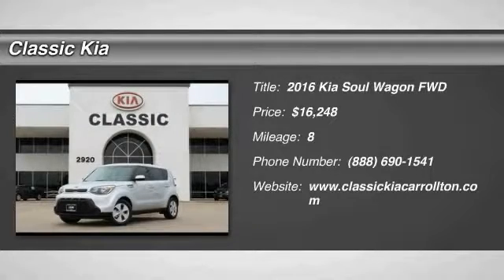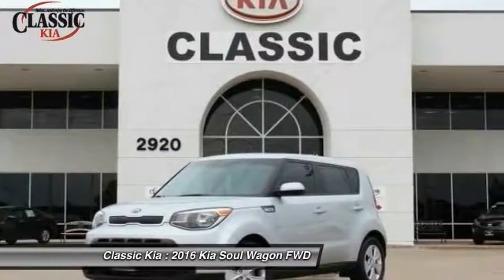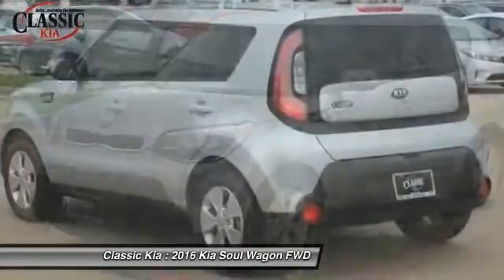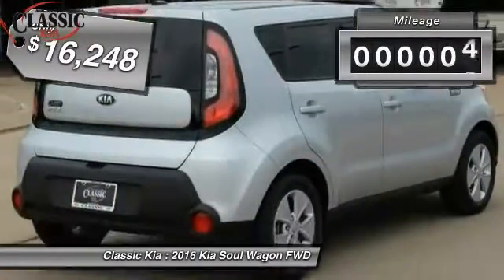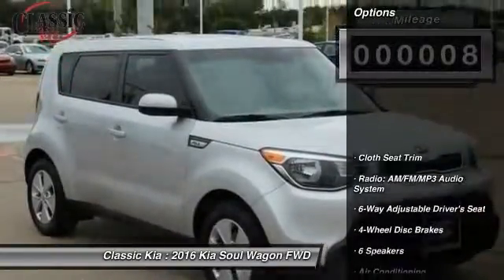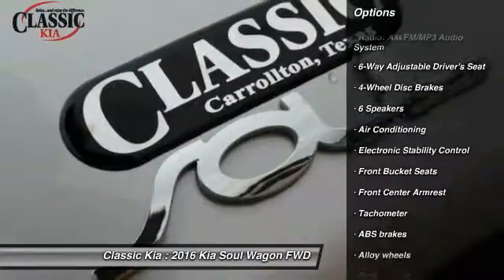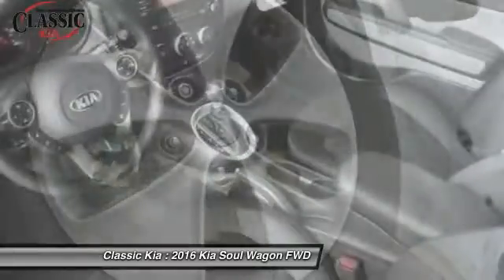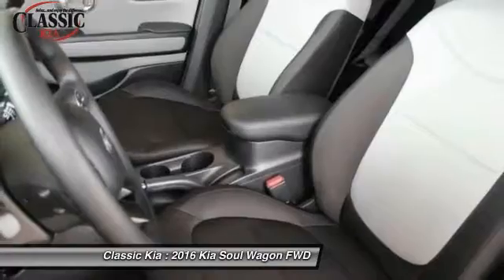2016 Kia Soul Carrollton, Dallas, Richardson, Addison G7869011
2016 Kia Soul Base

Classic Kia
2920 I-35E

Has sticking power. Traction control keeps you from slip sliding away. Zoom Zoom Zoom! This fantastic-looking 2016 Kia Soul is an awesome machine. You gotta drive it! It's unbelievable how it drives. really! One of the best things about this car is something you can't see, but you'll be thankful for it every time your pull up to the pump. Fuel efficiency is where it's at now, and this Kia's got it.